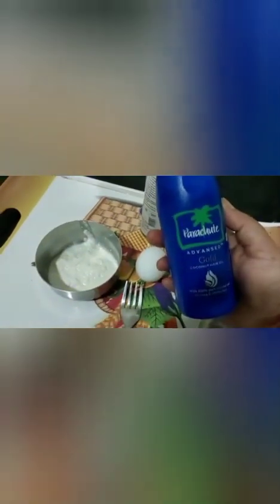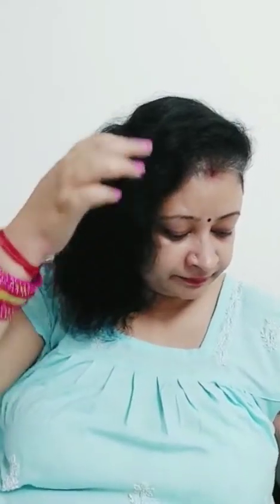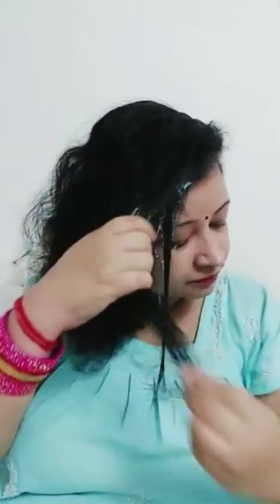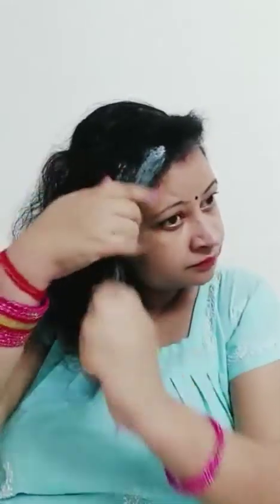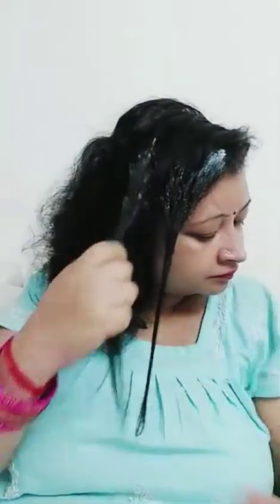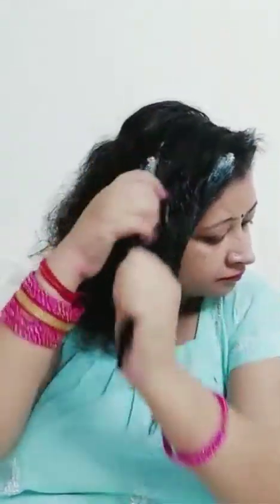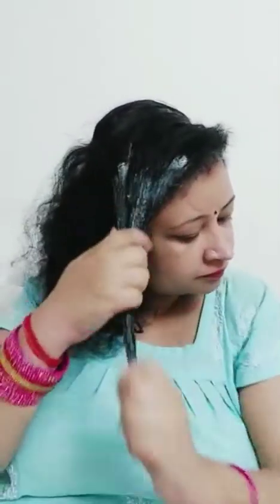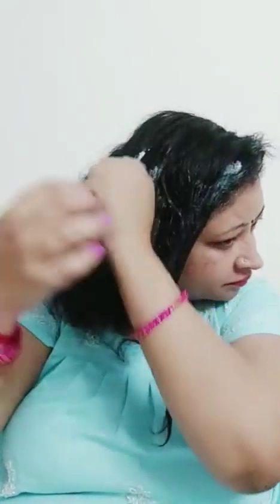Hair mask for monsoon/ rainy season # hairfall# spilt ends# regrowth